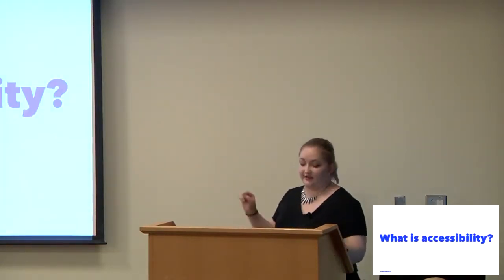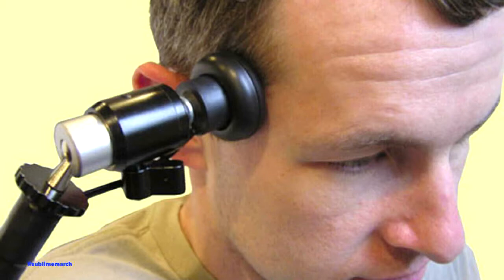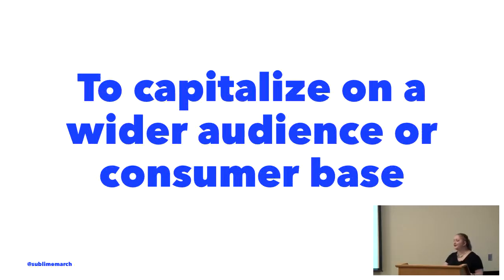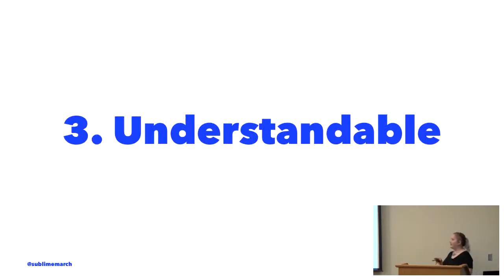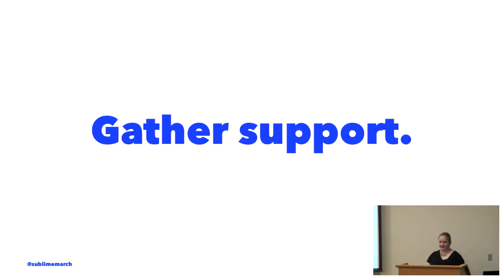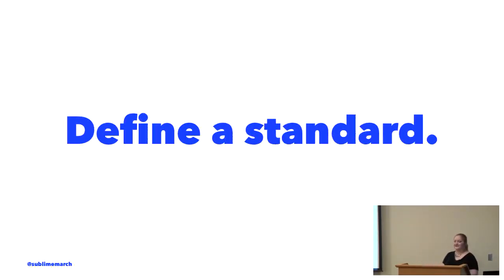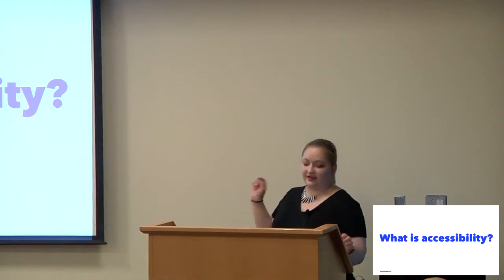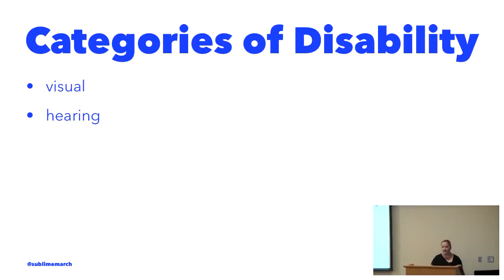Accessibility: Its Not Just a Client Side Problem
Stephanie Slattery Roughly 1 in 5 people in America live with a disability. It would be irresponsible to ignore the needs of all our users when.

hey guys in this video i have shared one trick of fixing the android issue of accessibility automatically turning off while using Android mods.

Get the Shopify app:

PyCon Australia is the national conference for users of the Python Programming Language. In  2017, were heading to Brisbane to bring together students, enthusiasts, and professionals.